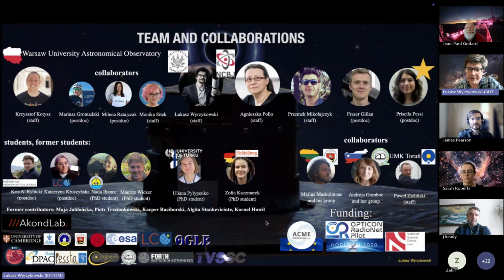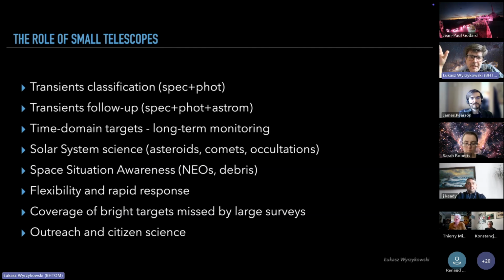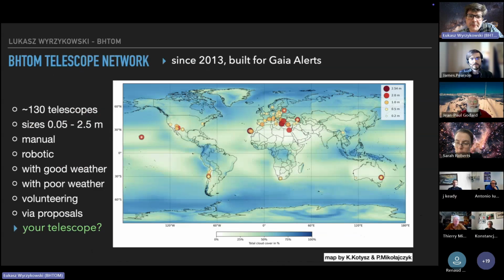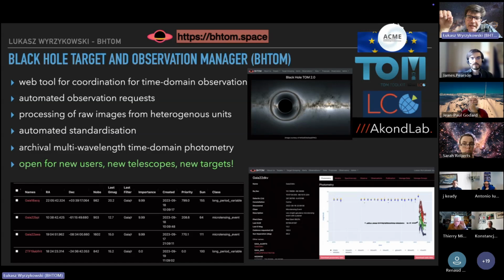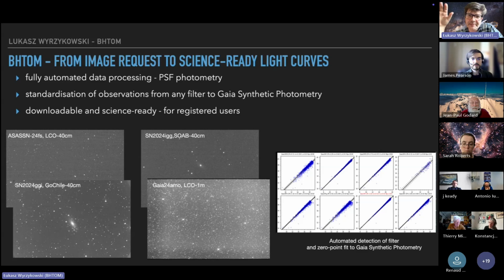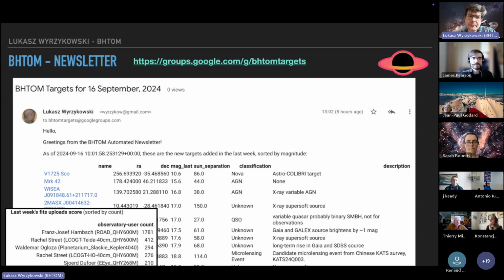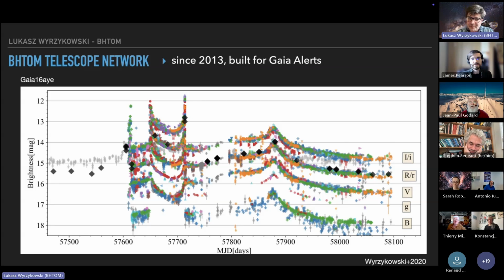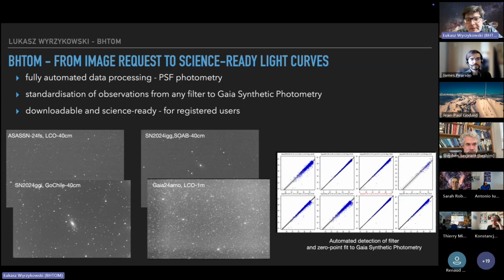BHTOM: Why and How | Multimessenger Citizen Science for Amateur Astronomers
"BHTOM: Why and How" by Lukasz Wyrzykowski (University of Warsaw).

Would you like to help search for some of the most extreme astronomical phenomena in the Universe? Multimessenger astrophysics uses coordinated observations of short-lived 'transient' astronomical events, combining visual data from telescopes with gravitational waves, gamma rays, and neutrino particles from the explosive activity, death, and merging of stars and black holes!

This talk formed part of the ACME Multimessenger Citizen Science: Training Event for Amateur Astronomers, held in June 2025.

This hands-on virtual workshop aimed to allow the non-professional astronomy community to engage with professional multi-messenger research communities and to learn about tools they can use to contribute to astrophysics research on multimessenger & transient events through citizen science. There are no requirements to take part beyond having access to a telescope (of any size) and, of course, enthusiasm!